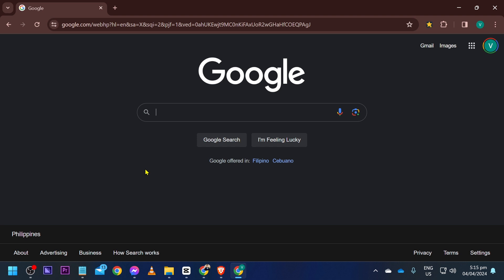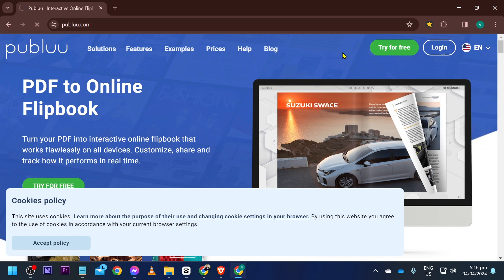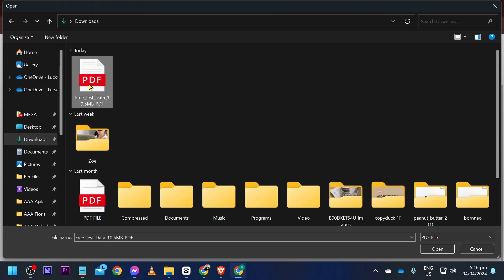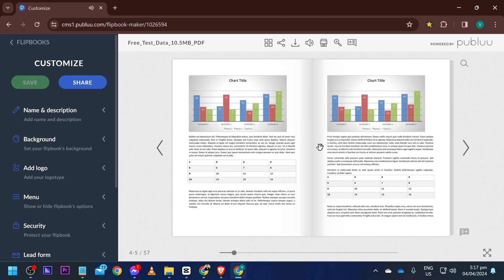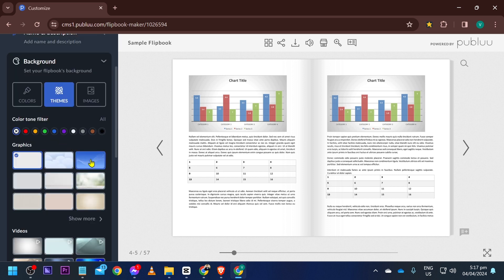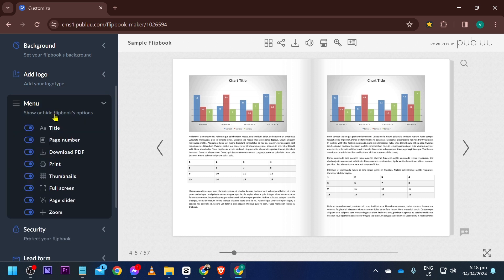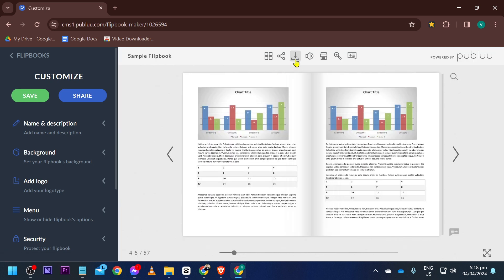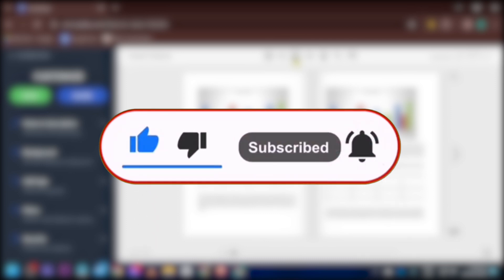How To Convert PDF To Flipbook For Free Online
Looking to create an engaging and interactive flipbook from a PDF, but don't want to spend a dime? Look no further! In this helpful tutorial, we'll walk you through the step-by-step process of converting your PDF into a stunning flipbook, all for free online.